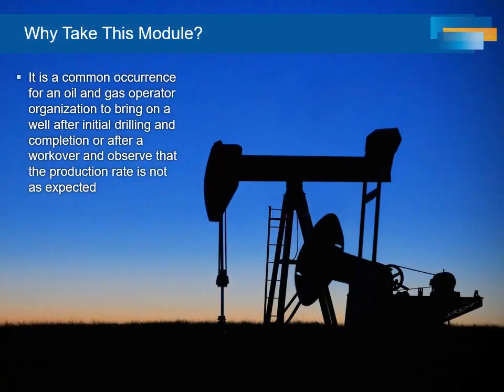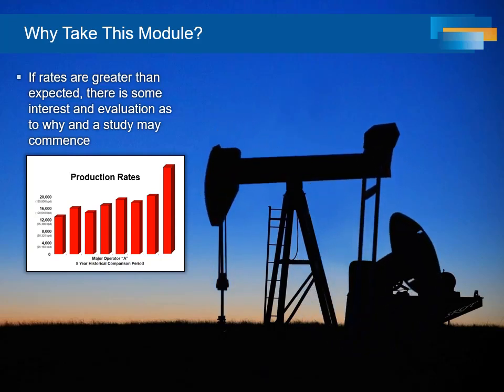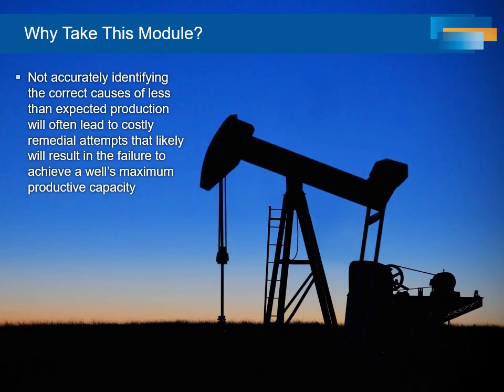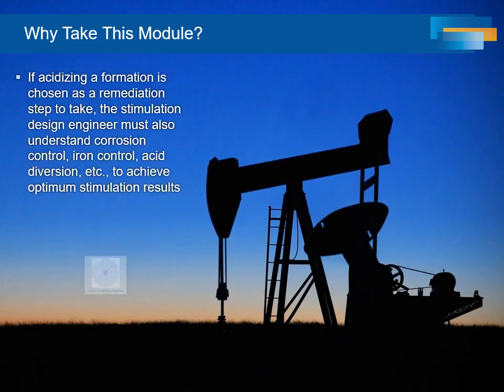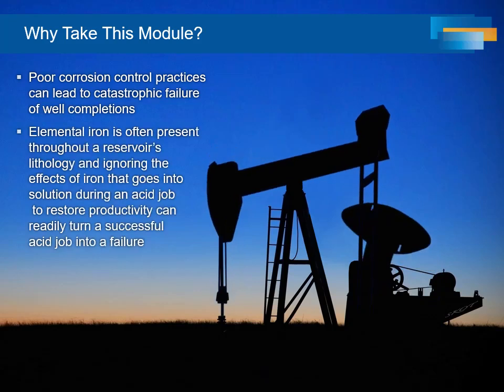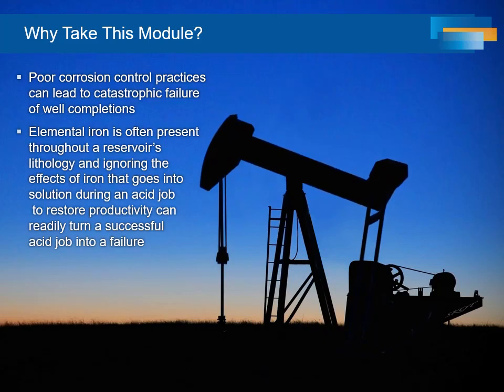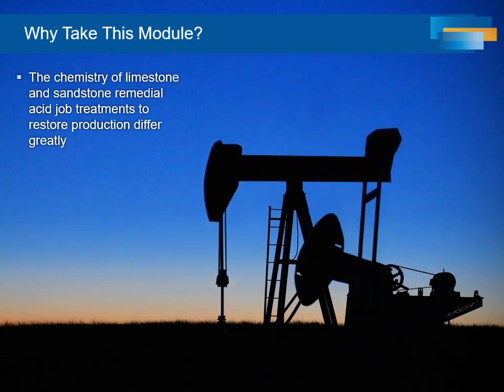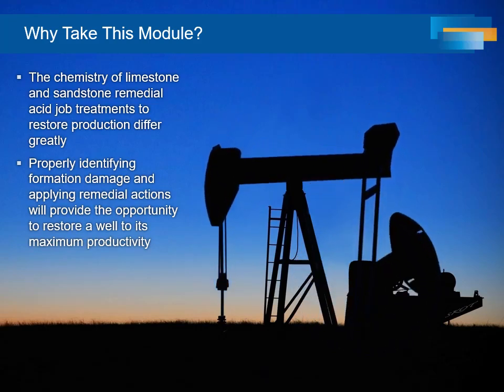PetroSkills: Formation Damage and Matrix Stimulation Core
This PetroSkills' PetroAcademy skill module addresses less than expected production results following initial completion or any well intervention operation and the many possible causes involved. Characteristics of formation damage are explained. Matrix acidizing (acidizing operations conducted at treatment pressures less than fracture pressure) is developed for both limestone and sandstone formations to improve production. Important principles of candidate selection and job planning and execution are addressed.